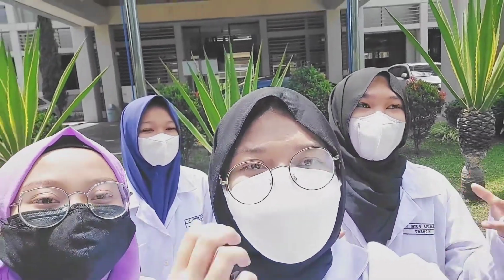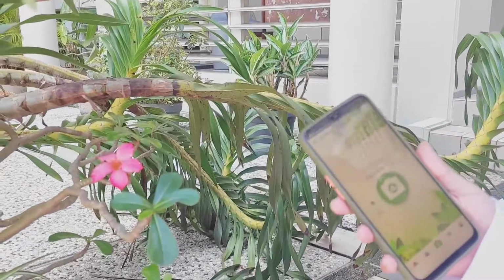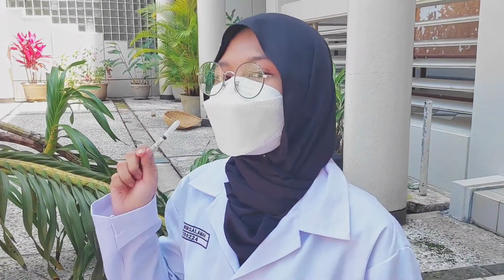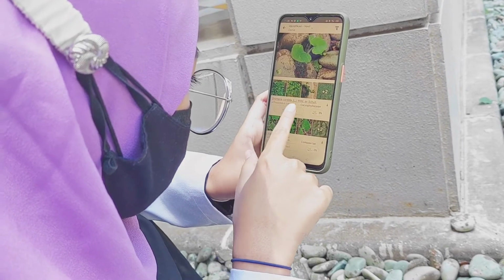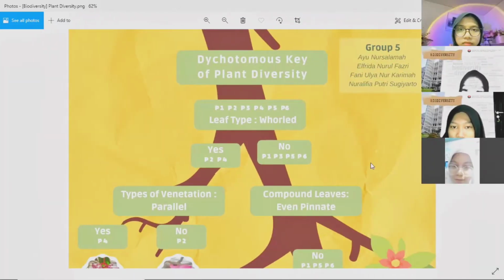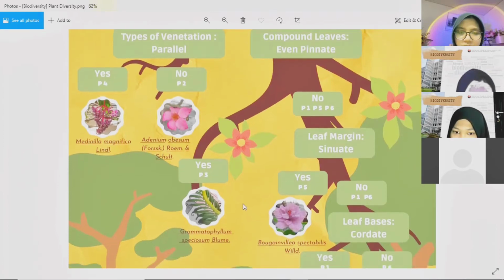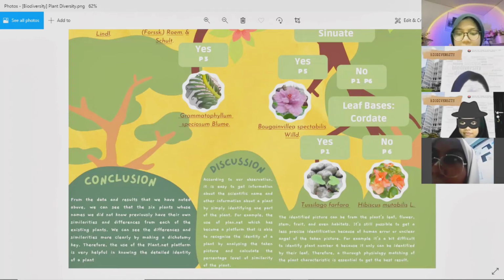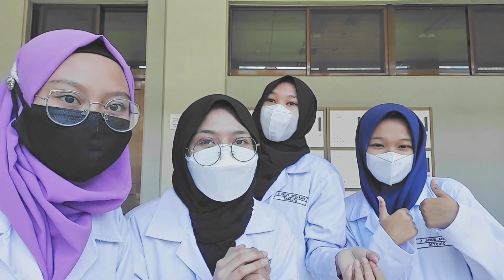[Biodiversity] Dichotomous Key : Ayu, Elfrida, Fani, Nuralifia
There is a platform that can provide information about a plant just by taking pictures of the plant. You can immediately find the closest plant reference with the reference percentage as well.

in this video we explain how to use the plant.net platform as a learning media that can be used. As well as how we identify each plant in its dichotomous key. Let's watch until the end!

Group 5:
- Ayu Nursalamah
- Elfrida Nurul Fazri
- Fani Ulya Karimah
- Nuralifia Putri Sugiarto

[background music]